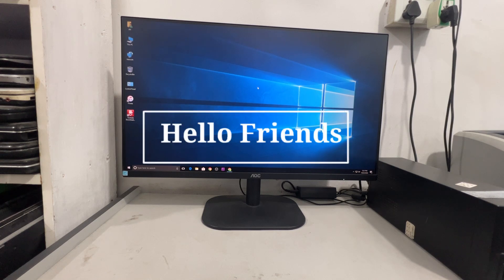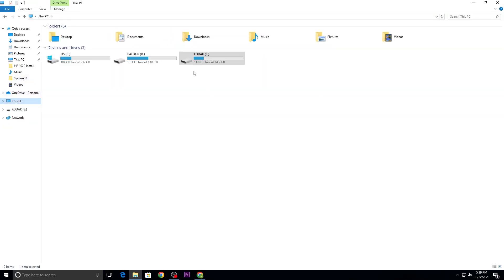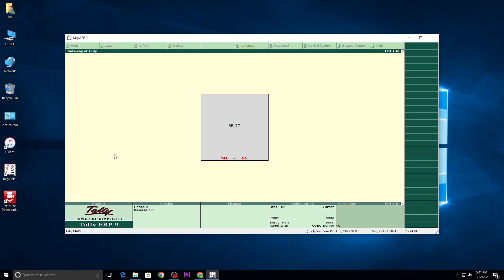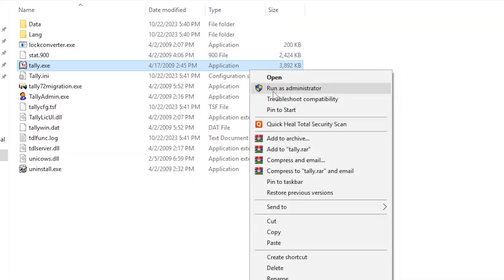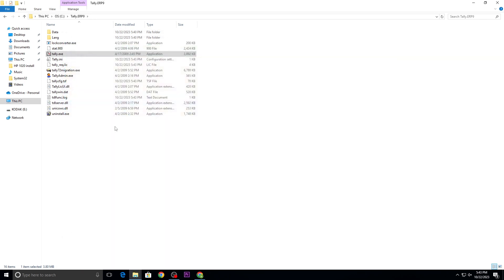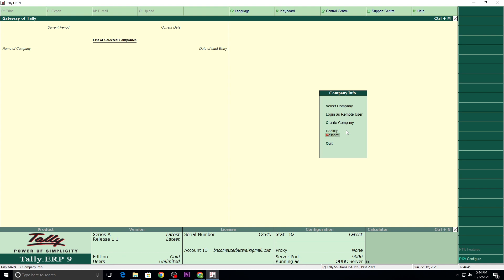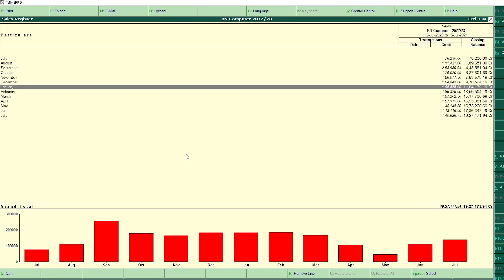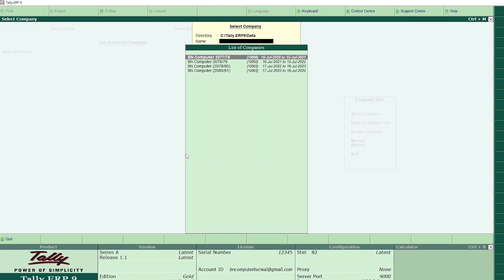How to restore old backup data file on tally erp 9 ?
how to restore tally
how to restore tally data on tally erp9